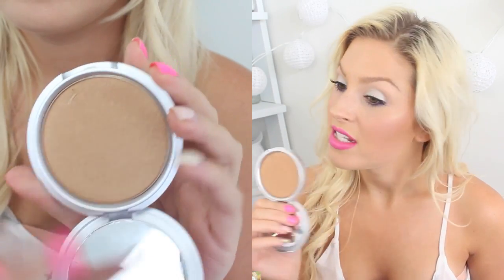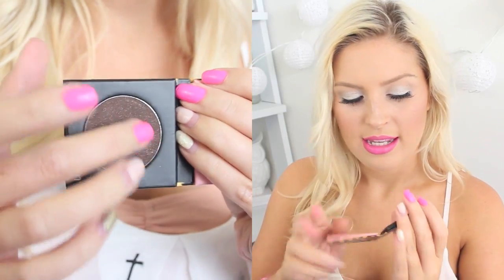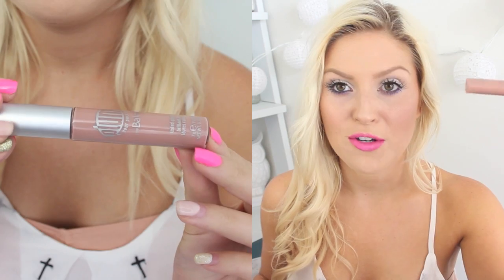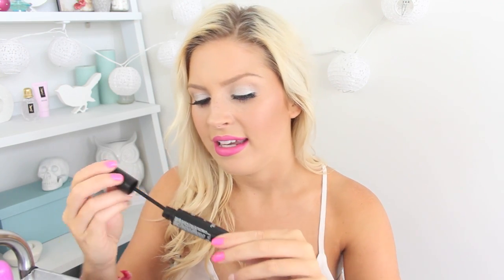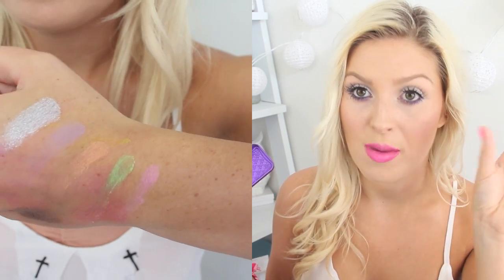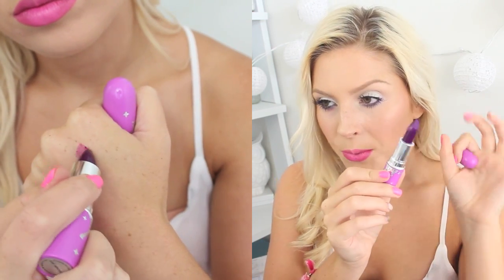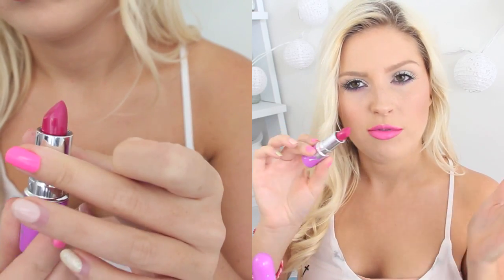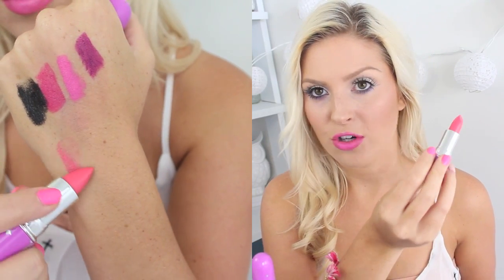♡ Limecrime & The Balm ♡ Haul & Swatches! ♡ Paganmarienz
New video is uploaded every other day at 2pm NZ time! :)

What I'm Wearing:
Dress thing: NZ Sale
Bracelet: Something Epic
Makeup: Next Video

Shaaanxo
P.O.Box 4259
NEW ZEALAND

Editing: iMovi